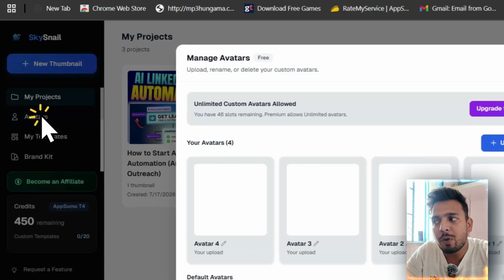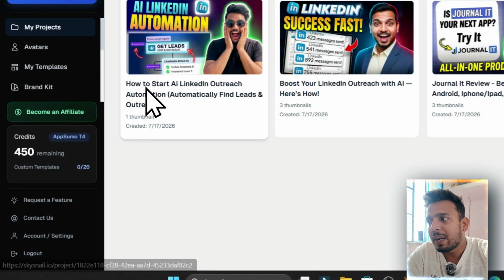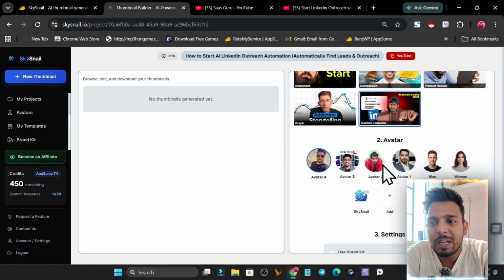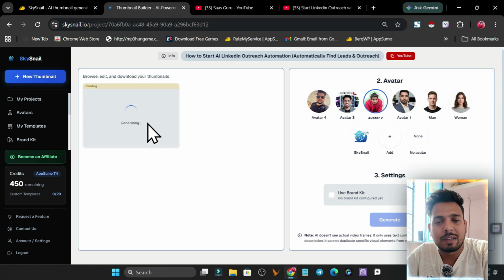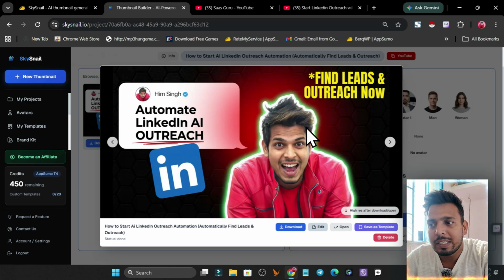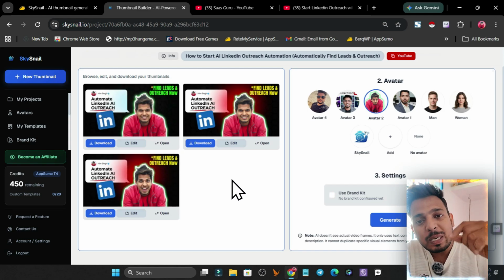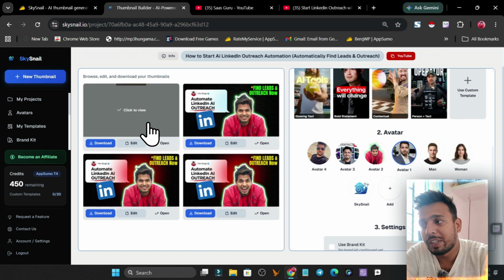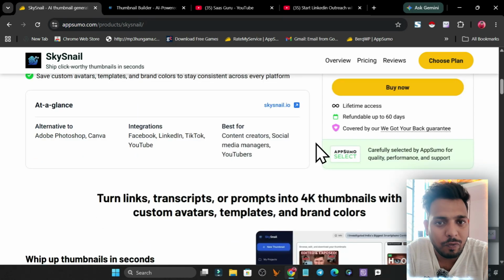This AI Tool Makes YouTube Thumbnails (in 30 Seconds!) - SkySnail Review 2026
SkySnail Review — Can This AI Tool Really Generate YouTube Thumbnails in 4K from Just a Link? (Honest AppSumo Lifetime Deal Review)

In this SkySnail Review video, I do a full hands-on review of this Ai Youtube
thumbnail generator that lets you paste a YouTube link and get a
professional 4K thumbnail in seconds. No Canva. No Photoshop. No designer.

I'll show you exactly how it works, what I liked, what the limitations are,
and whether the AppSumo lifetime deal is worth grabbing.

✅ WHAT SKYSNAIL DOES:
• Generate thumbnails from a YouTube link, transcript, or prompt
• Custom avatar — upload your face once, use it everywhere
• Brand kit — colors, fonts, logo baked in
• AI editor — describe edits in plain language
• Export for YouTube, TikTok, Instagram, LinkedIn, Facebook & more
• 40+ languages supported

💰 APPSUMO PRICING:
• Tier 1: $79 (40 credits/month)
• Tier 2: $139 (100 credits/month)
• Tier 3: $279 (250 credits/month) ← Recommended
• Tier 4: $499 (450 credits/month)
All plans include lifetime access + 60-day money-back guarantee.